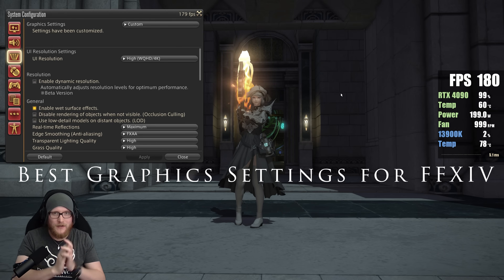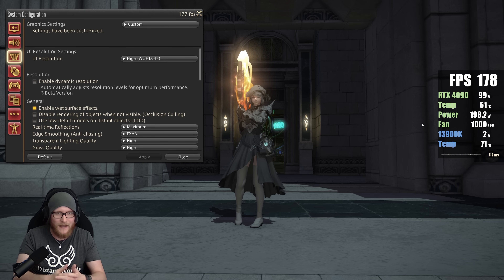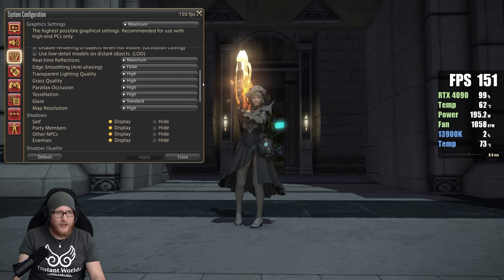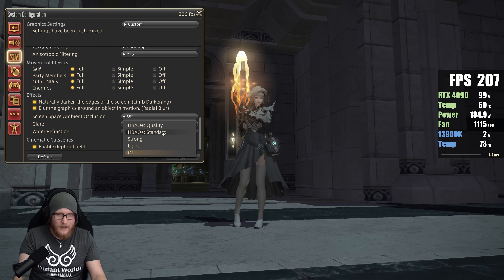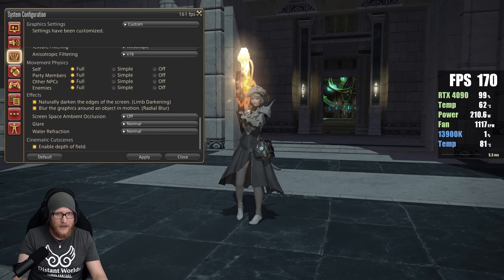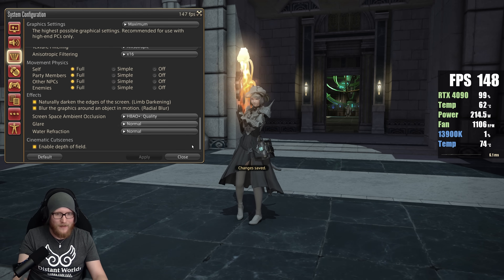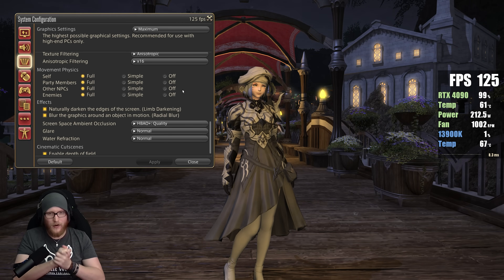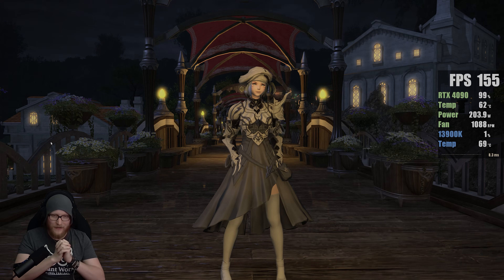FFXIV - Best Graphics Settings | 2 Changes for 40% More Performance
If you need more info about the meaning of "FPS" and how your Monitor or TV affects it, check out this video

You can get Final Fantasy XIV here:
• 60 days Subscription card

Music
Masayoshi Soken   -   The Labyrinth, Dreams of Man

0:00 Introduction & Disclaimer
1:32 Ambient Occlusion
3:57 Real Time Reflections
5:12 Transparent Lighting Quality
6:59 Other Checkboxes to gain Performance
8:29 Optimization with Lighting and Full Screen
12:22 Outro